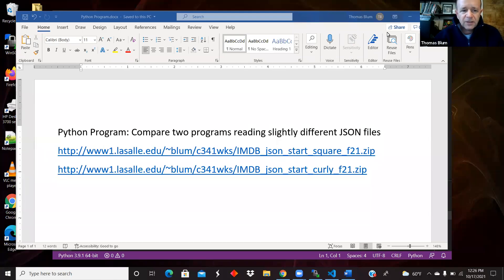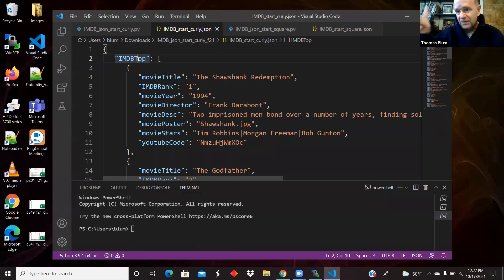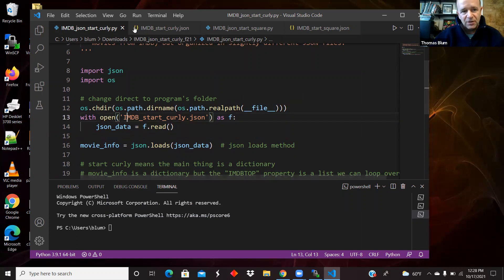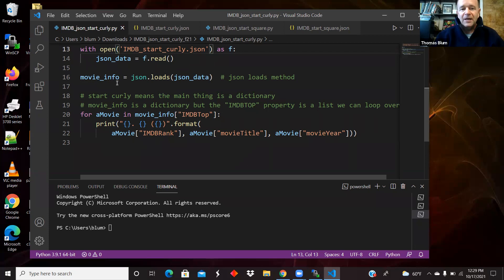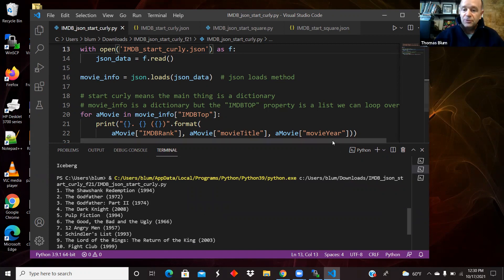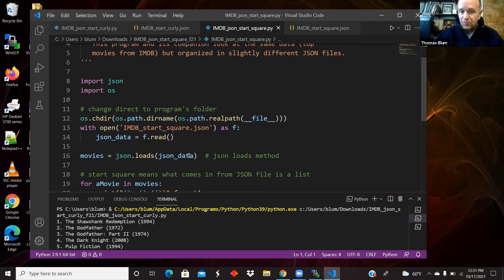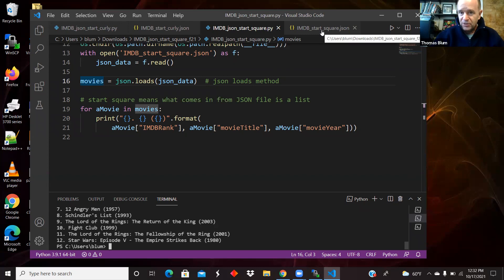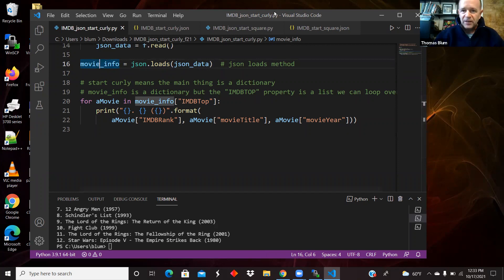Python Examples: A Comparison of Reading Two Slightly Different JSON Files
In this video we look at two Python program each reading a JSON file with overall the same content but organized/structured slightly differently. The first program reads a JSON file that starts off with a curly bracket indicating that the initial structure is a dictionary. That dictionary then has a property with a value that is a list of (sub)dictionaries. The second program reads a JSON file that starts with a square bracket, that is, it starts with a list -- in this case a list of dictionaries.